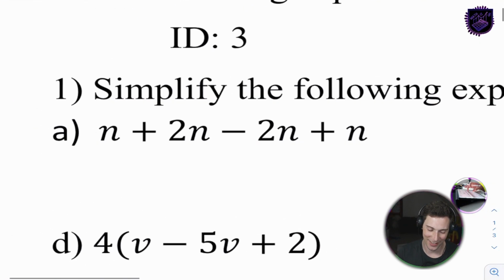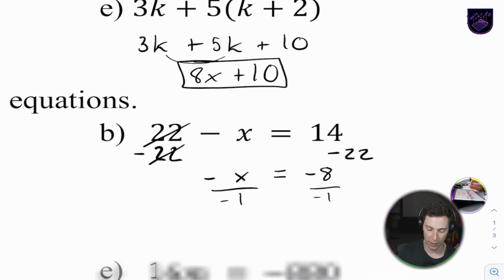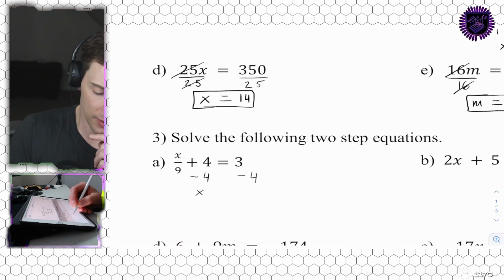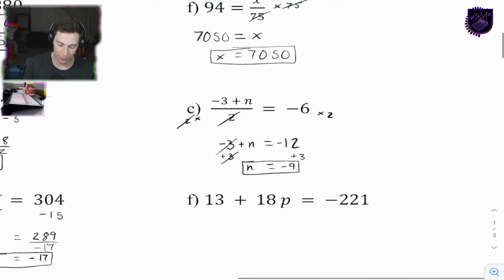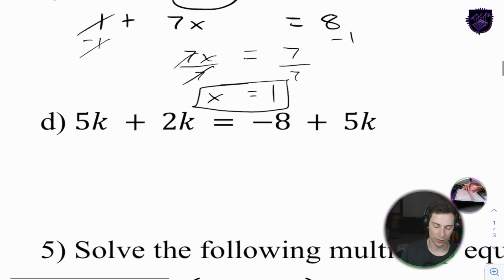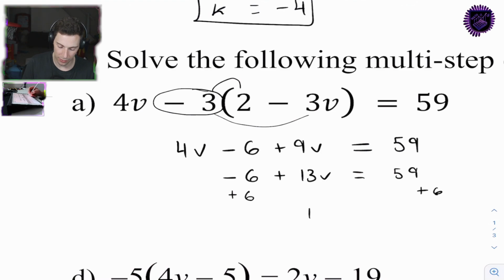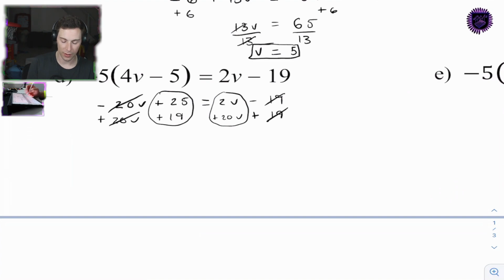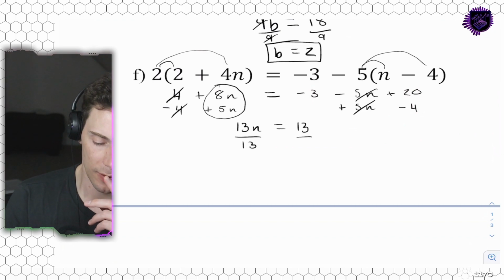Solving Equations Assignment 4